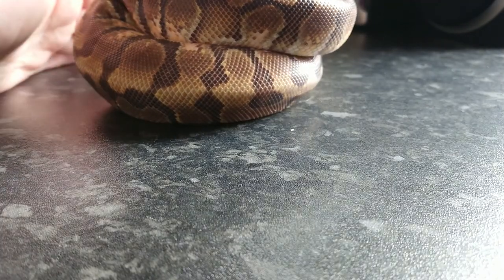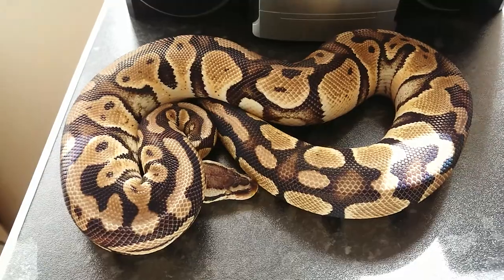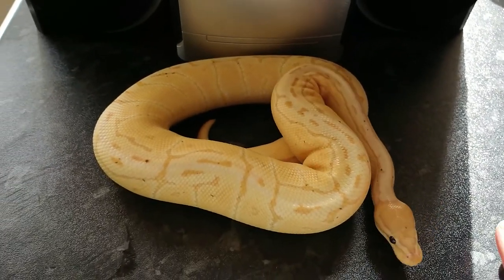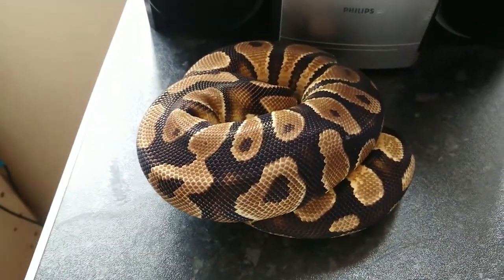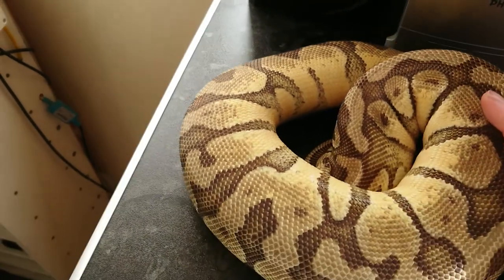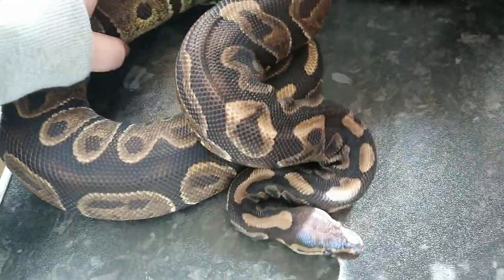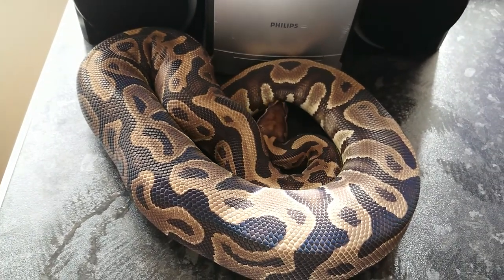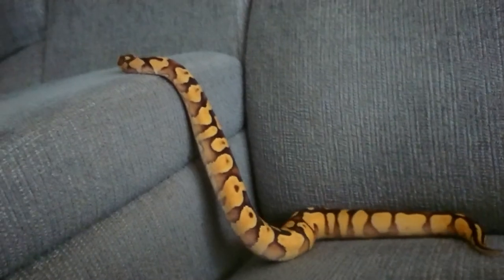Collection /plans /newbies